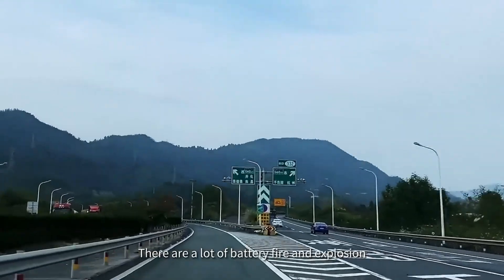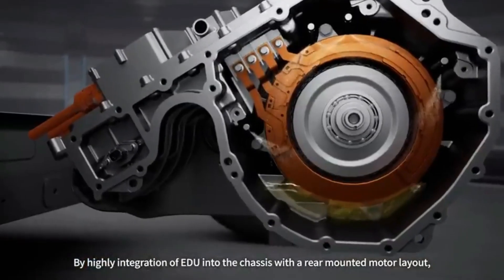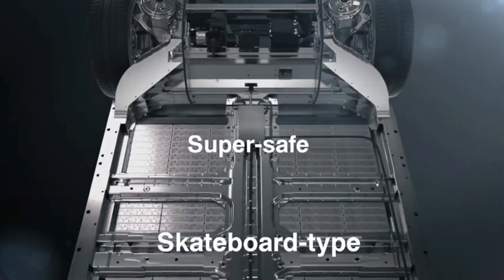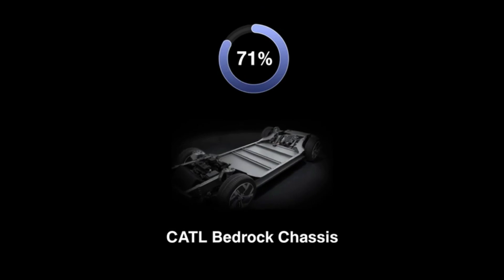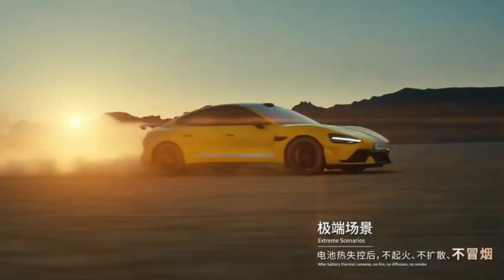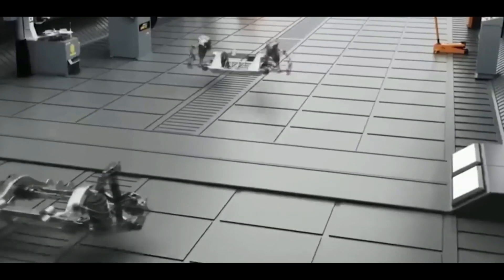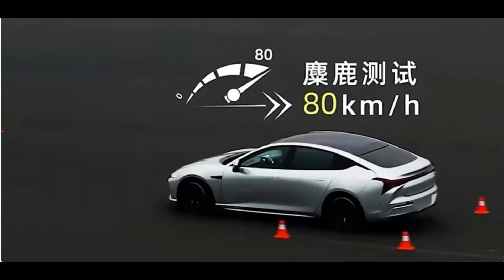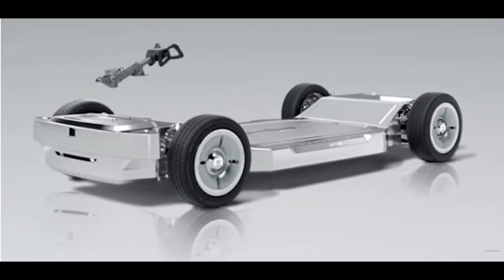CATL Indestructible EV Bedrock Chassis: 120 km/h Impact Tested!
CATL’s Indestructible EV Bedrock Chassis: 120 km/h Impact Tested!

Discover the future of electric vehicles with CATL’s indestructible EV blueprint! In this video, we dive into CATL’s revolutionary Bedrock Chassis—engineered to withstand a 120 km/h frontal impact without catching fire or exploding. Learn how this breakthrough in EV safety is set to change the way we build and drive electric cars.

What You’ll Learn:

Indestructible Design: See how CATL’s cell-to-chassis integration technology creates a unified structure that absorbs up to 85% of collision energy.
Extreme Impact Testing: Find out why a 120 km/h impact test is a game changer compared to the standard 56 km/h tests used today.
Advanced Materials: Understand how submarine-grade steel and aerospace-grade aluminum combine to create a chassis that’s both strong and lightweight.
Faster Production: Learn how this innovative design can reduce vehicle development cycles from 36 months to just 12-18 months.
Smart, Safe, and Sustainable: Discover how this new EV blueprint is paving the way for safer, more accessible, and environmentally friendly transportation.
Join us as we break down the technology behind CATL’s Bedrock Chassis in simple, plain English—perfect for car enthusiasts, tech lovers, and anyone curious about the next big thing in electric vehicle innovation.